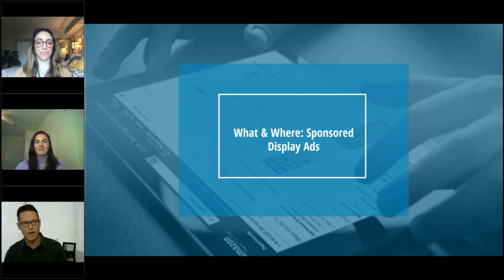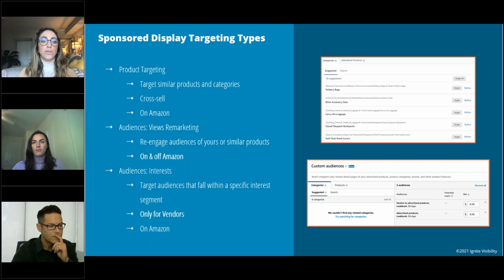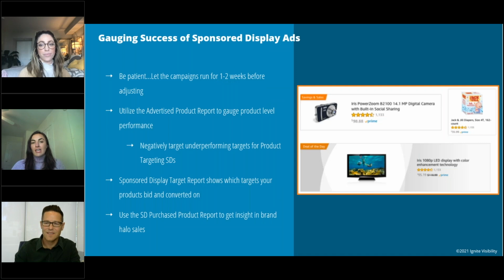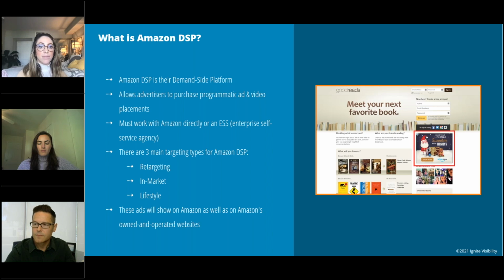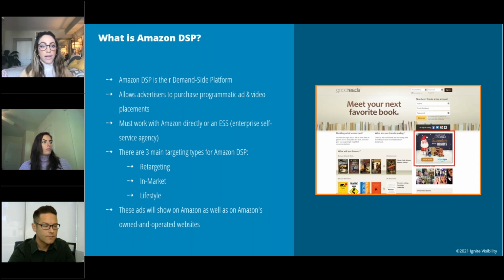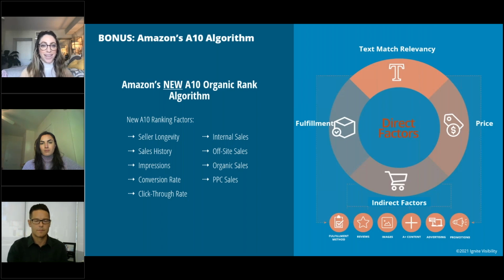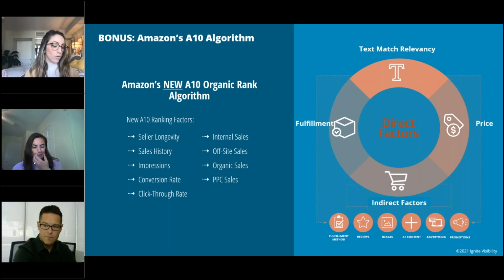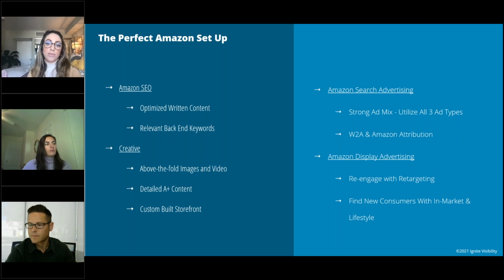Get the Amazon Advertising Competitive Edge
Are you looking to up your advertising edge on Amazon? Dive into this informative webinar held by Ignite Visibility! CEO John Lincoln is joined by Director of Amazon Marketplace Jenny Silva and Senior Amazon Strategist Samantha Blush as they discuss Amazon’s newest advertising tool—Sponsored Display.

Topics Covered in this Amazon Marketing Webinar Include:
2. An Introduction to Amazon DSP
3. Amazon's A10 Organic Rank Album
4. Bonus: How to Create the Perfect Amazon Setup

Be sure to check out this free webinar to learn strategies and gain insights straight from Amazon experts themselves!